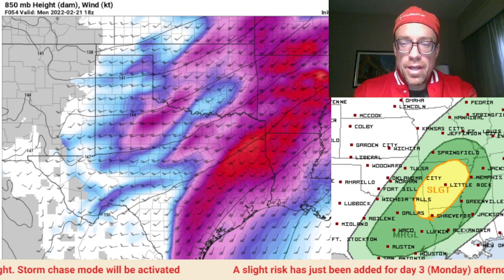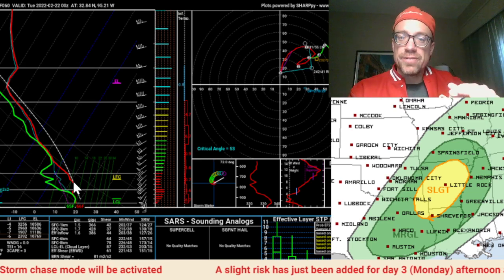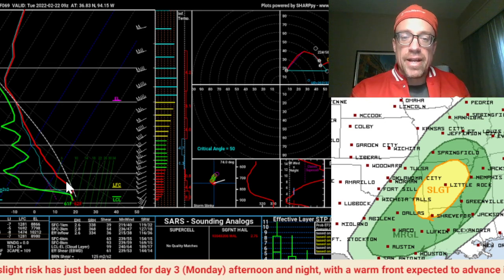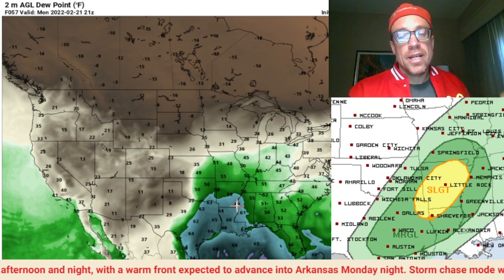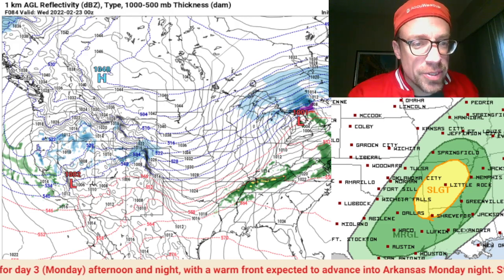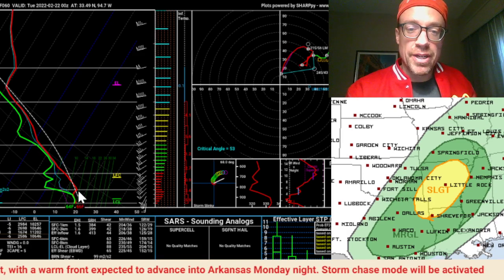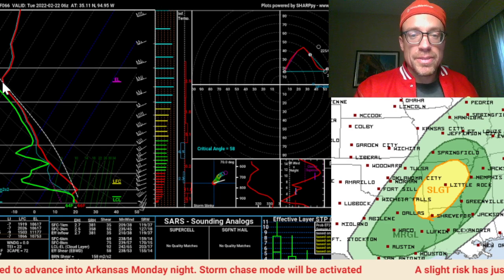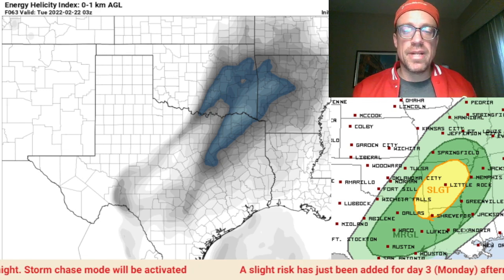NIGHTTIME HAILERS eastern OK into AR possible Monday night!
This weather briefing discusses the potential for nocturnal hailers with elevated supercells firing Monday night in eastern OK into AR. There is an outside chance of a storm firing near sunset down in Northeast TX, but with convective temperatures well into the 70s, abundant surface heating would be required. However, minimal surface convergence within the warm sector and a capping inversion likely will preclude the potential of daytime storms. Still, I will be activated storm chase mode for this event.